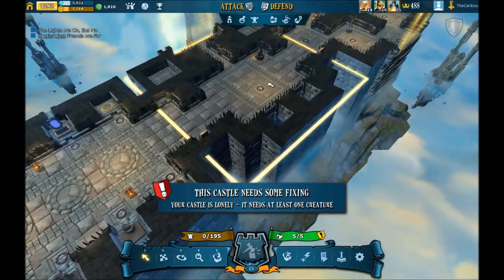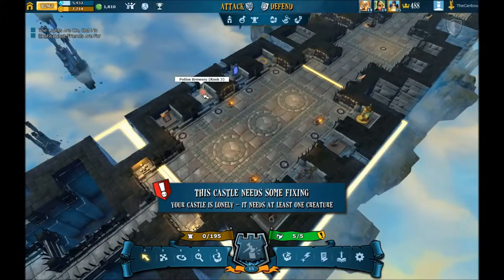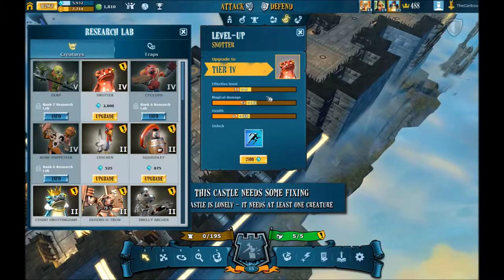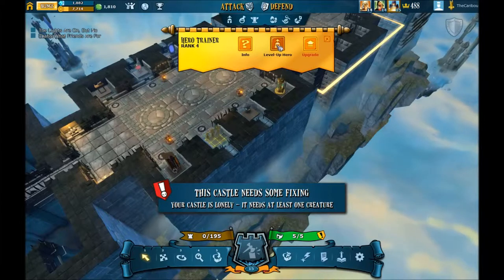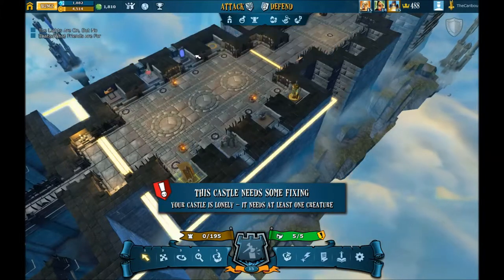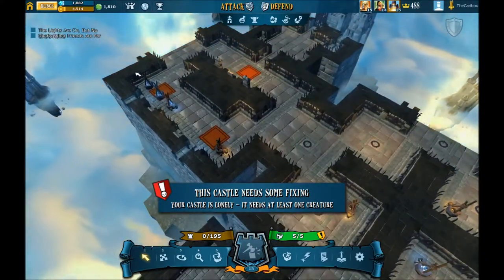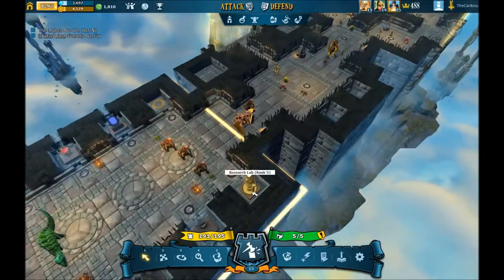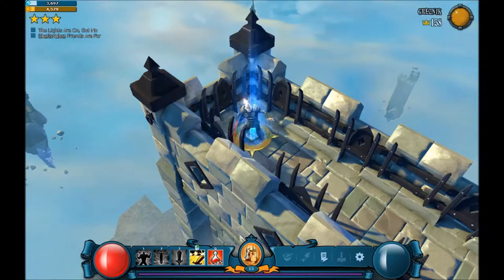The Mighty Quest For Epic Loot: Closed Beta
In this video I have a look at the closed beta for TMQFEL and explore the features in this game.

Specs for running game (Taken from game's website, correct as of 09/09/2013:
Minimum configuration
- OS: Windows® XP SP3 / Windows Vista® SP2 / Windows® 7 SP1 / Windows® 8
- Processor: Intel Pentium IV 3.00 Ghz or AMD Athlon64 3000+ @ 1.8 Ghz
- DirectX 9 compliant Video Card with at least 256 MB of memory
- Minimum Video Card Model :

        Desktop :
- NVidia GeForce 8600GT and up
- AMD Radeon HD4300 and up (With recent driver)
- Intel HD3000 (With recent driver)

        Laptop :
- All NVidia with recent driver
- AMD Radeon Mobility HD4500 and up (With recent driver)

       Note:
- You may get an error message " You do not meet the minimum hardware requirement" if your video card drivers are not up-to-date. Please update your drivers.